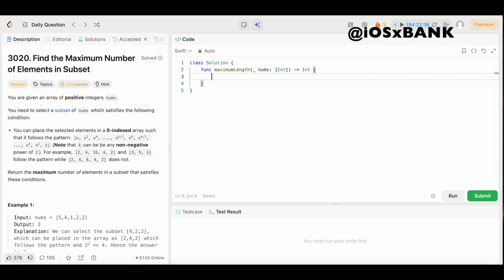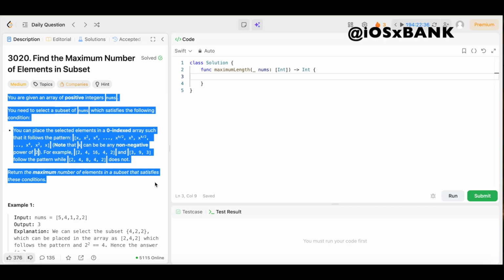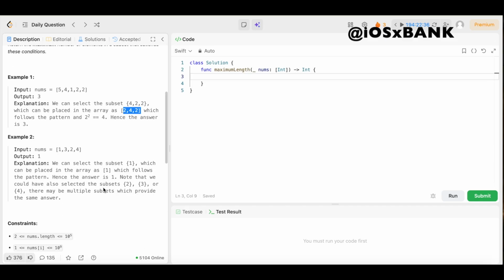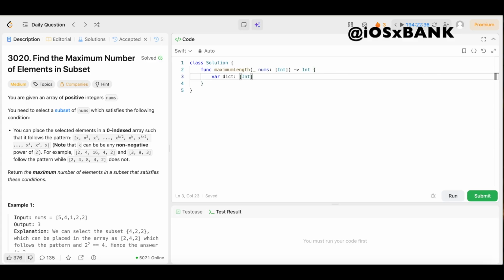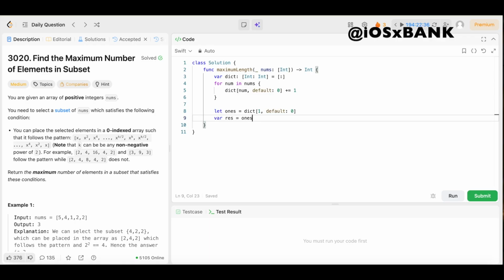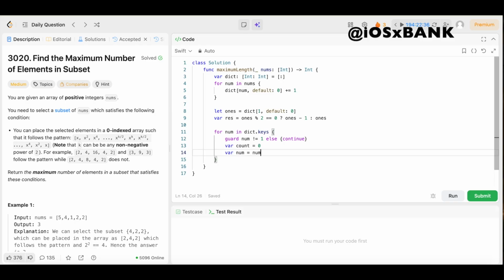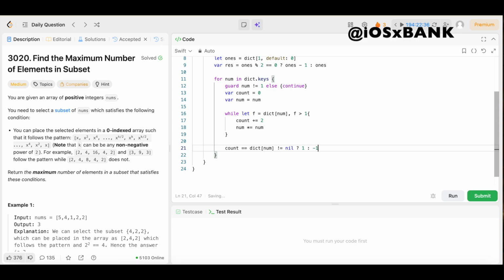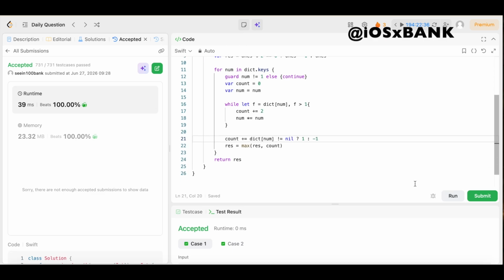Day 785: LeetCode Problem 3020. Find the Maximum Number of Elements in Subset - Swift